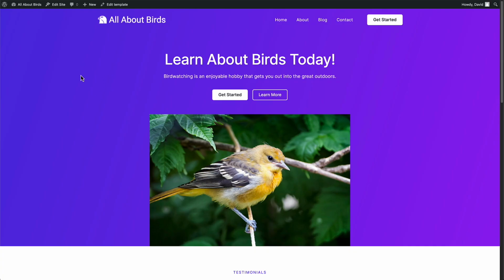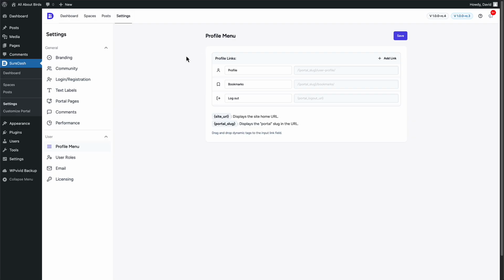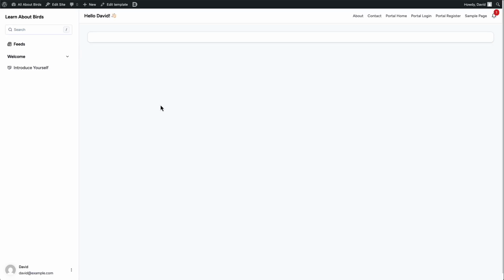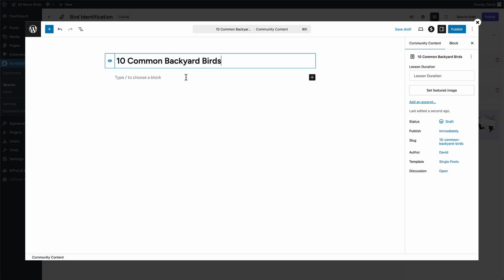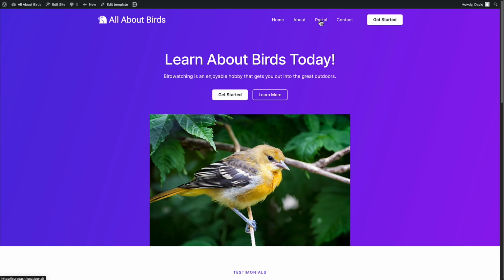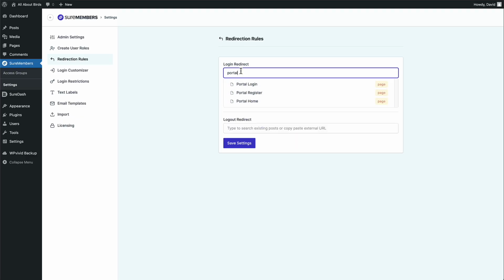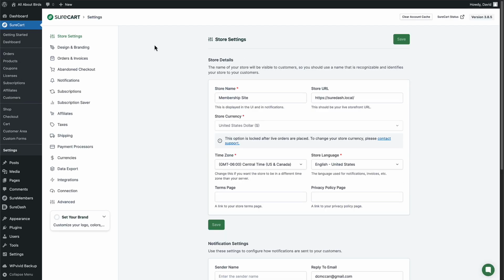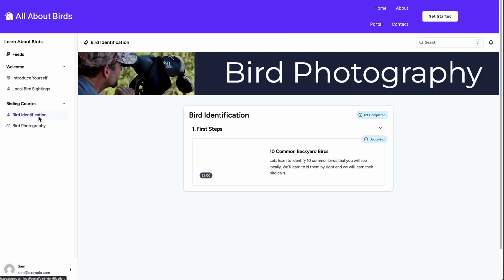Creating a Member Dashboard with SureDash, SureMembers, and SureCart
SureDash is a new WordPress plugin for creating member dashboards and offering courses.  This video provides a complete walk-through using SureDash to create a dashboard for discussion and courses.  It also shows how to use SureMembers and SureCart to sell access to your courses.

There is a text summary of the video along with extra information available on the WebTNG

00:00 Introduction
01:55 SureDash pricing and docs
02:56 Demo site overview
04:50 SureDash walk-through
26:14 Adding SureMembers to control access
37:52 Using SureCart to sell courses
48:22 Discussion and Conclusions